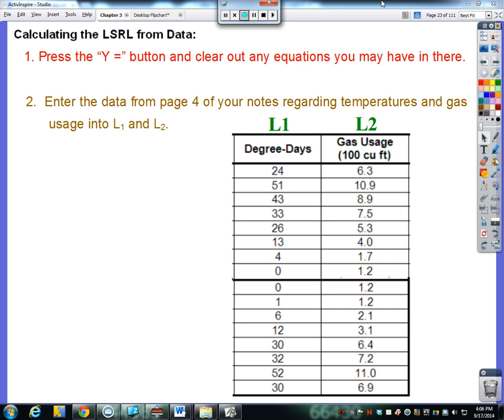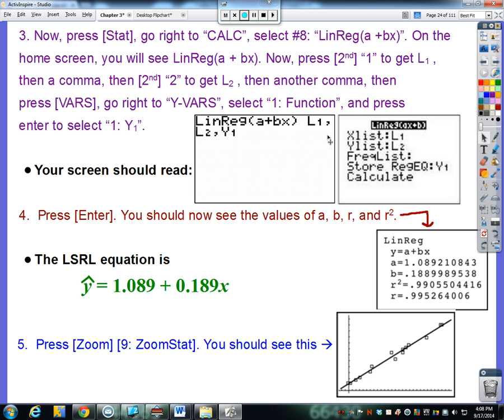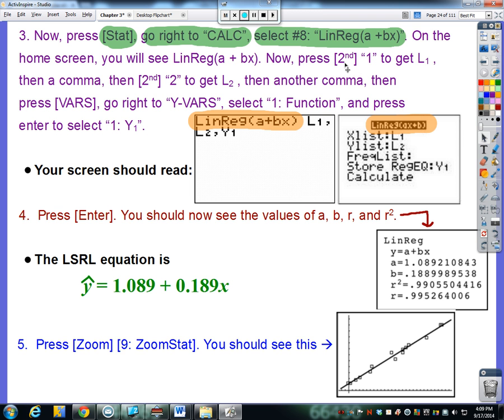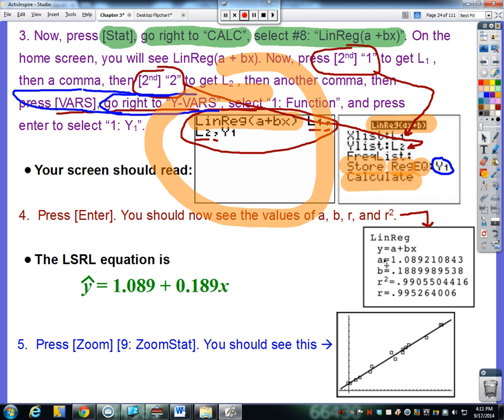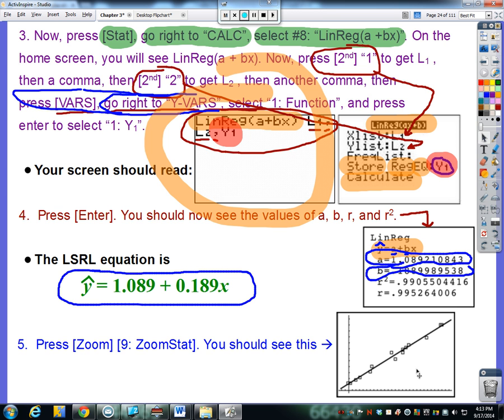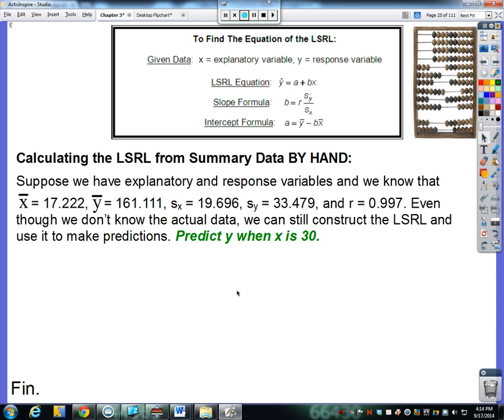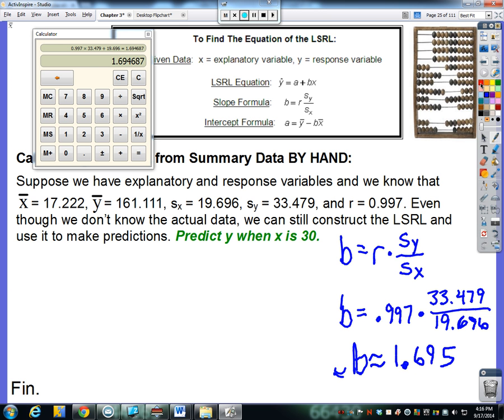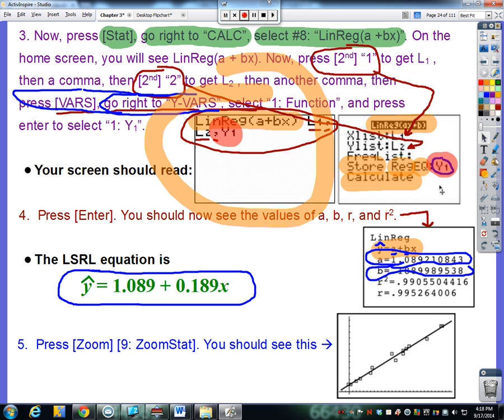Chapter 3, Lesson #5 + LSRL + Calculator